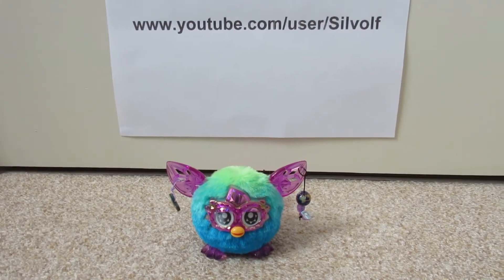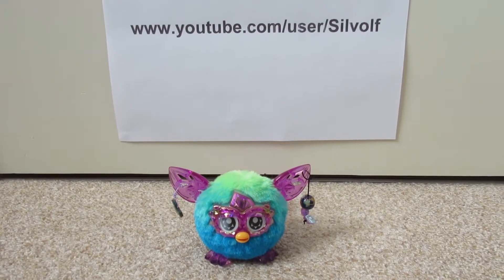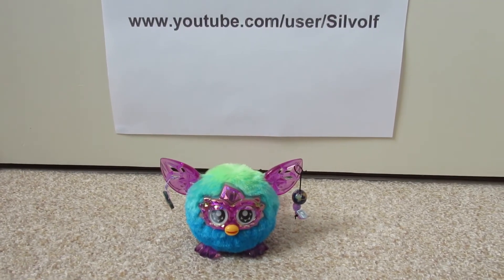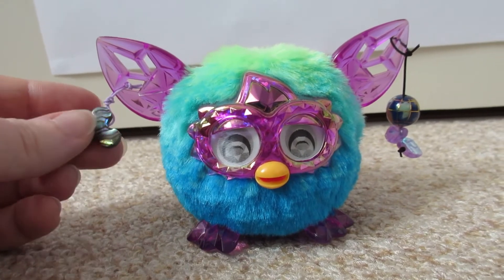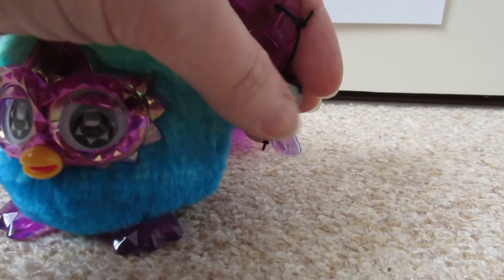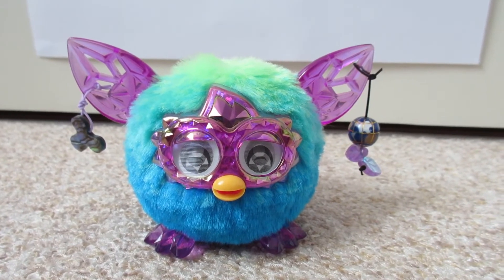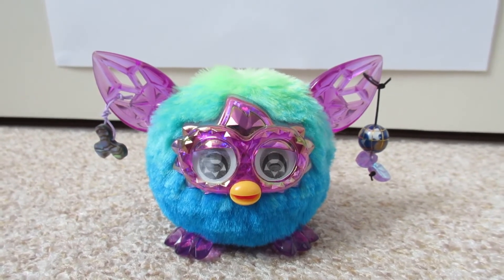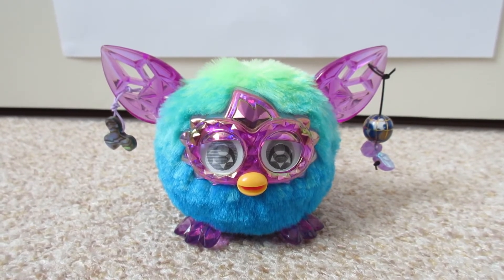Meet Spud the Travelling Furbling!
Since I travel a lot, I thought I would take a Furby with me. However, Furbys are pretty big and noisy, so I decided to take a Furbling instead!
In the upcoming videos, you can join Spud as he accompanies me on my travels within my own country and also around the world.

Nice comments only please. This video is both created by and copyright to Lara Ryan AKA Silvolf. NO re-uploading.